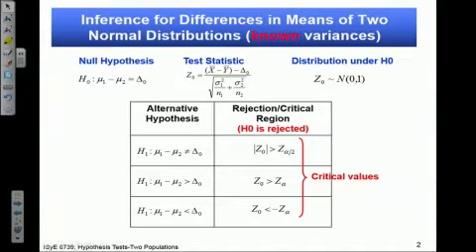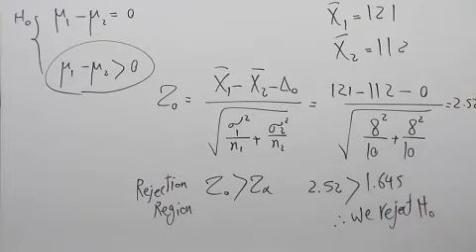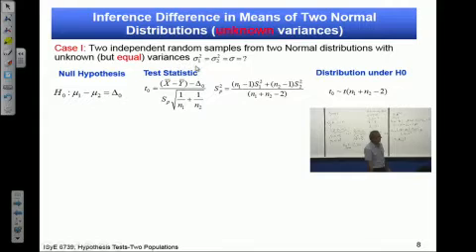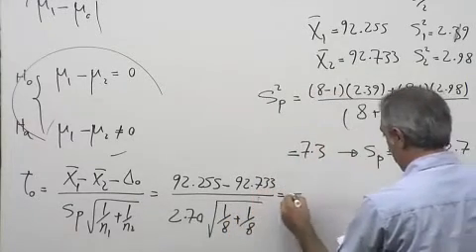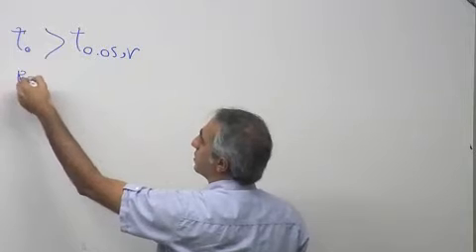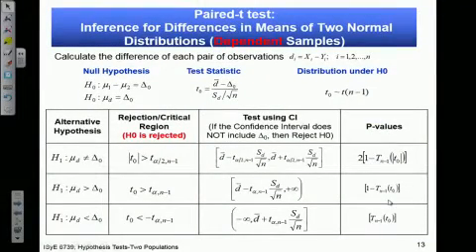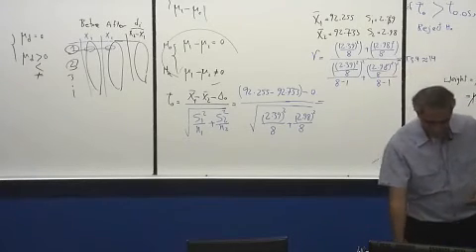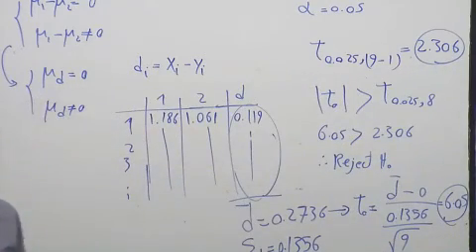ISYE 2028 - Lecture 19